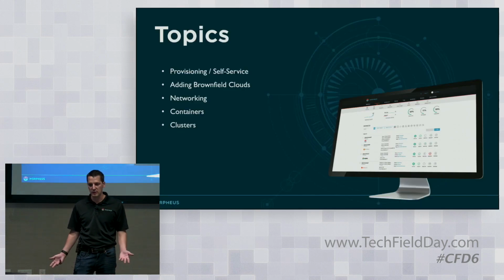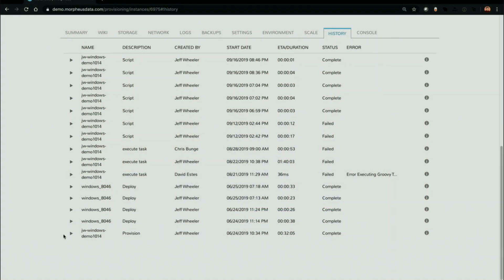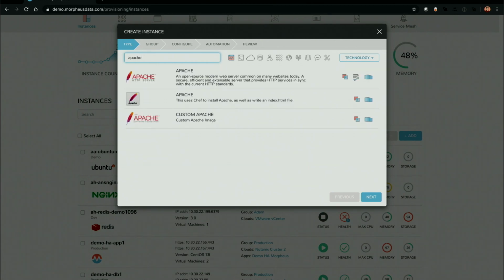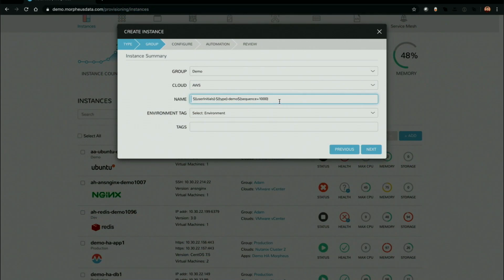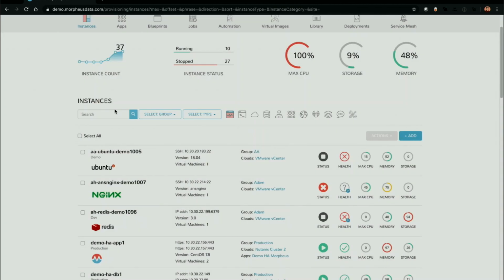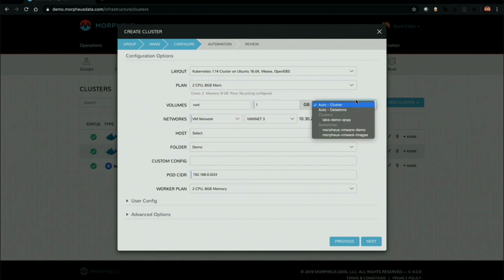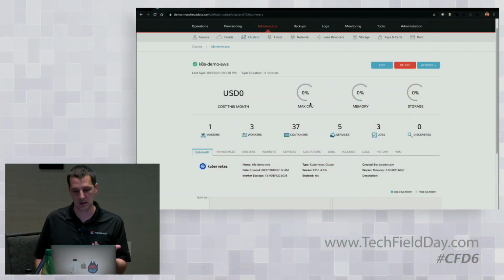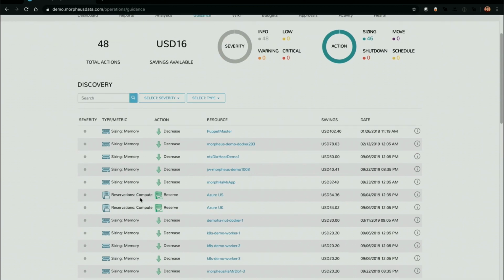Simplifying Orchestration of VMs, Containers, and Clouds with Morpheus Data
David Estes, Co-Founder and VP of Engineering, demonstrates Morpheus Data orchestration of VMs, containers, and clouds. Morpheus is a 100% agnostic orchestration and automation platform enabling rapid provisioning of application stacks running on bare metal, VM, and containers. The recent 4.0 release adds a full CNCF certified managed Kubernetes service.

Recorded at Cloud Field Day 6 in Santa Clara, CA on September 25, 2019.